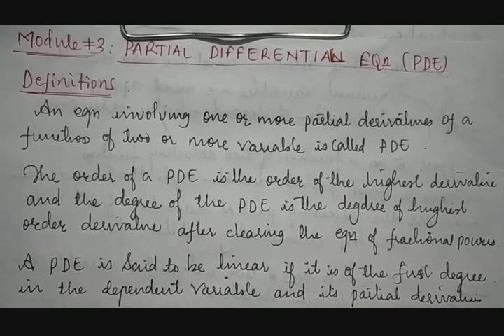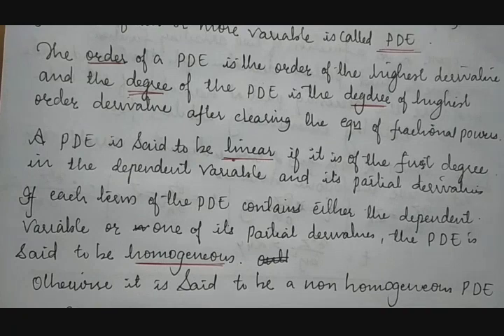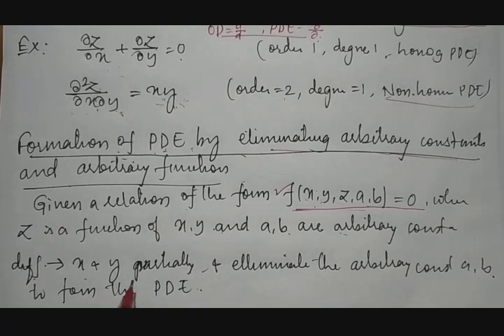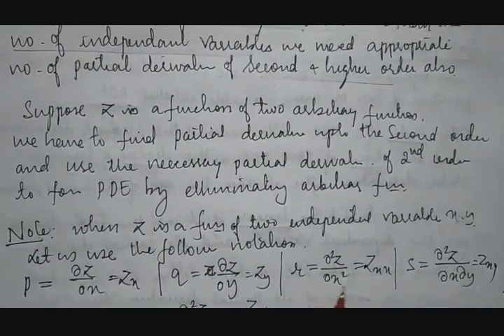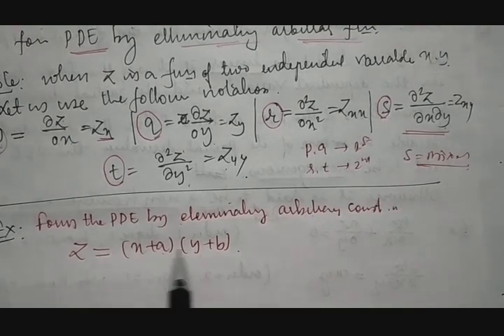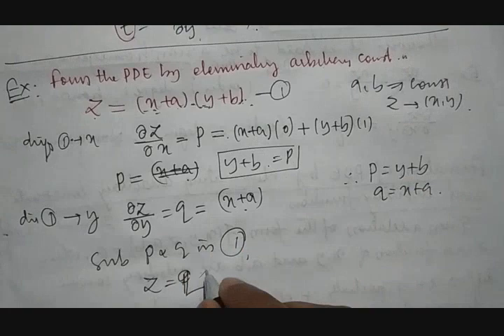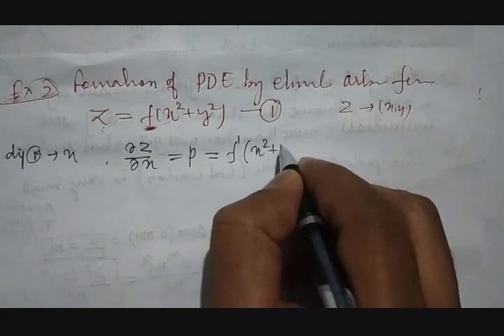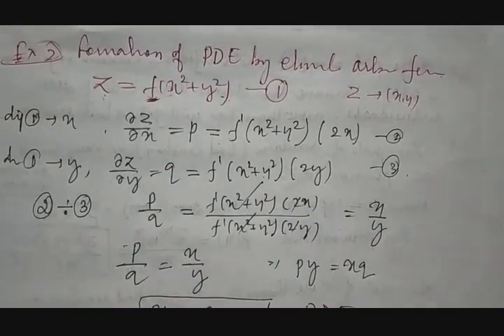18MAT21 Module 3: Partial Differential Equations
Introduction of PDE and Formation of PDE by eliminating arbitrary constant and arbitrary function